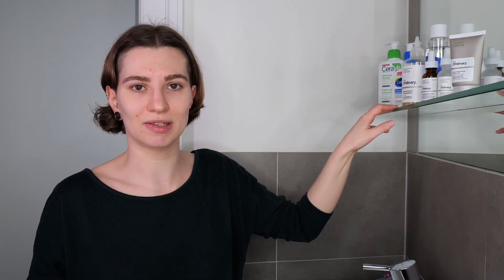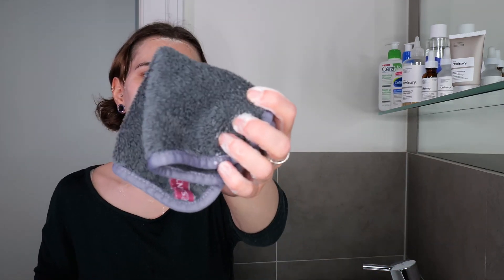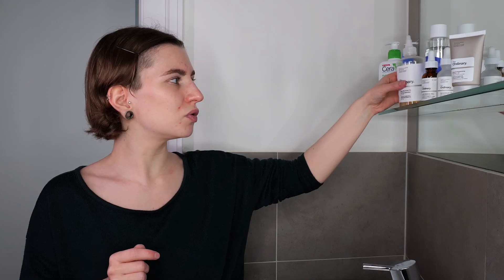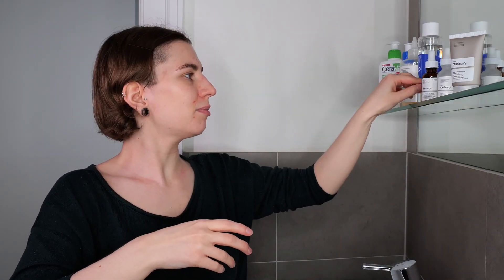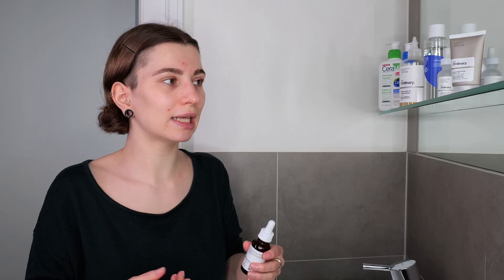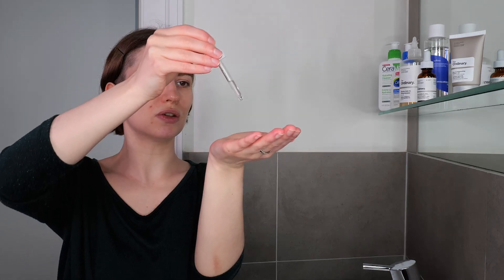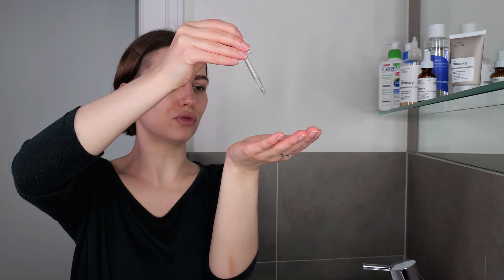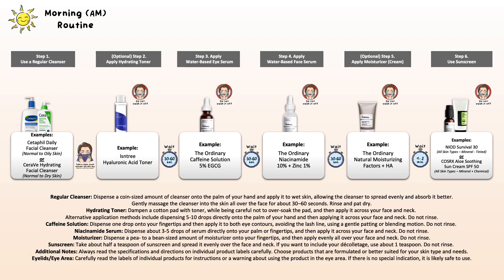How to use Toner, The Ordinary Caffeine Solution, Niacinamide and Moisturizer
In this video, I will show you how to use a toner, The Ordinary Caffeine Solution, Niacinamide Serum, and a moisturizer.

Intro: 00:00
Step 1 - Cleanser: 01:51
Step 2 - Hydrating or AHA/BHA Toner: 04:15
Step 3 - The Ordinary Caffeine Solution: 06:01
Step 4 - The Ordinary Niacinamide Serum: 07:40
Step 5 - Moisturizer/Sunscreen: 09:07